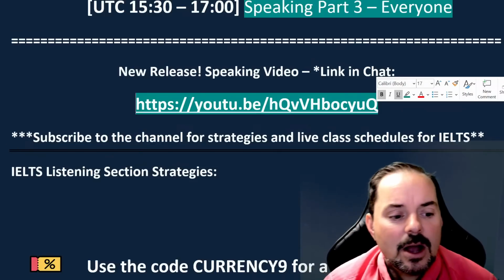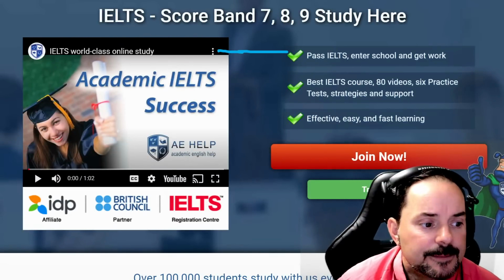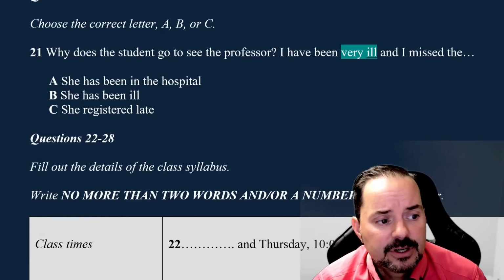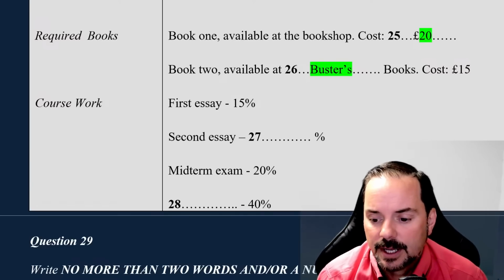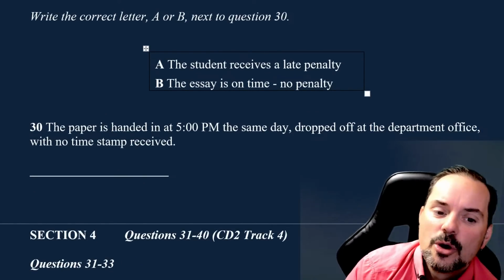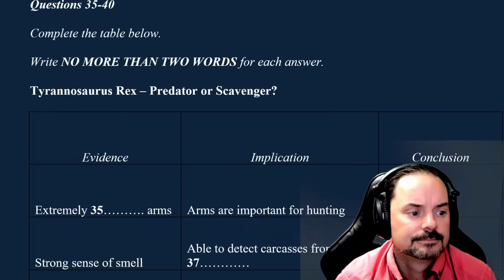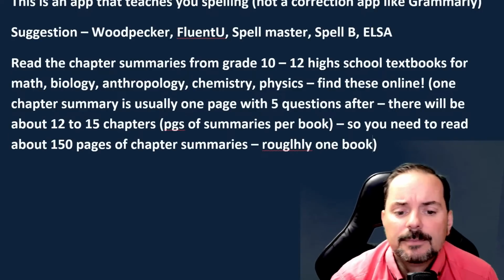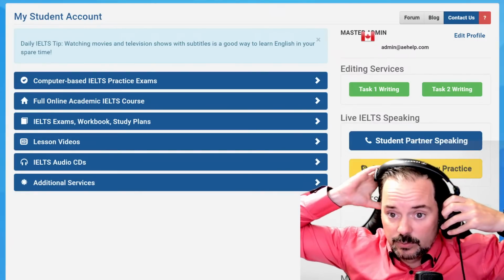IELTS Live Class - Listening Section a Discussion and the T-Rex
This video is an IELTS listening example practice with answers. This playlist teaches important strategies for IELTS listening questions. This video is part of a series that instructs the steps necessary to achieve a high score, between 7 to 9, on the IETLS listening section question. This class teaches you the skills that help you to reach success on this question during the audio dialogues. Follow the instructions carefully and make sure to practice. It is important to practice a lot for Listening with a British accent, so you can think quickly and confidently. Strategies will help with speed and comprehension and accuracy of answers. Enjoy. Follow us now on Twitter @aehelp